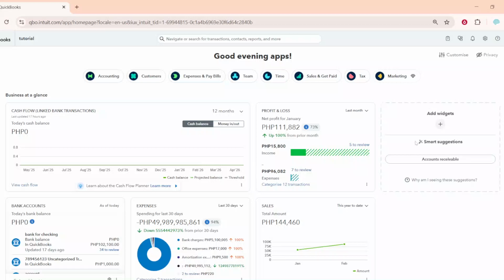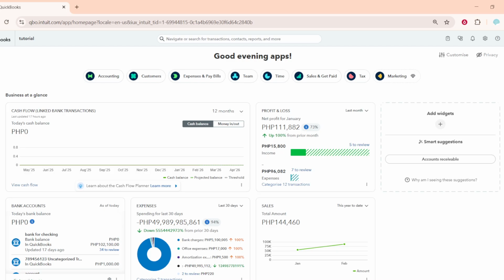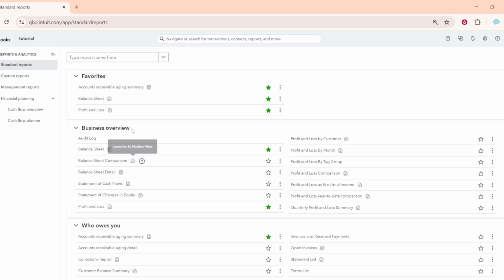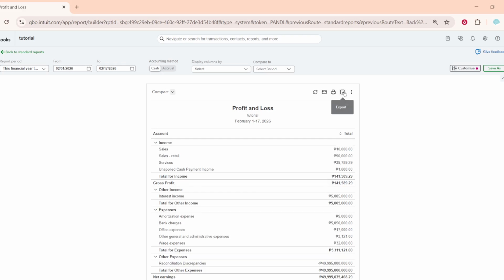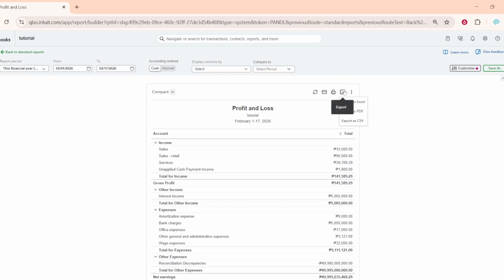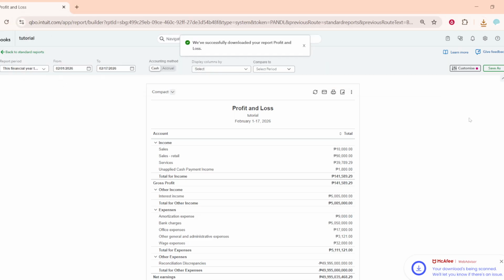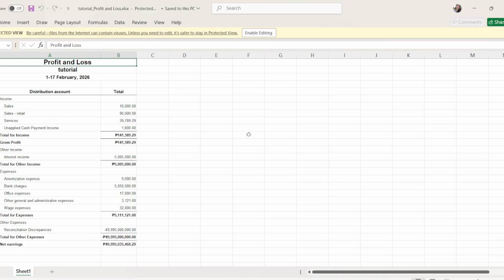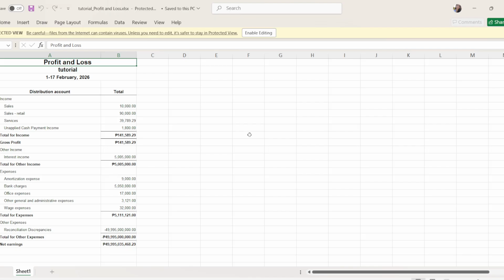How To Export QBO Data To Excel (Updated 2026)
In this video, we provide a quickbooks online tutorial how to export qbo data to excel securely. You will discover how to export quickbooks reports to excel and download qbo data to spreadsheet files instantly. Leverage quickbooks excel integration to analyze financial data excel displays and generate custom excel reports easily.

00:00 Intro
00:21 Logging into QuickBooks Online
00:33 Navigating to Reports
00:40 Reports Page Overview
00:51 Opening a Specific Report
00:53 Customizing Report Settings
01:03 Setting Date Range and Filters
01:15 Refreshing Finalized Data
01:23 Clicking the Export Button
01:27 Selecting Export to Excel
01:32 Generating the Excel File
01:41 Saving the File Locally
01:46 Naming and Organizing Files
01:53 Opening Data in Microsoft Excel
01:59 Enabling Editing in Excel
02:04 Analyzing and Manipulating Data
02:12 Sharing the Excel Report
02:21 Exporting Other Reports and Lists
02:35 Outro and Summary